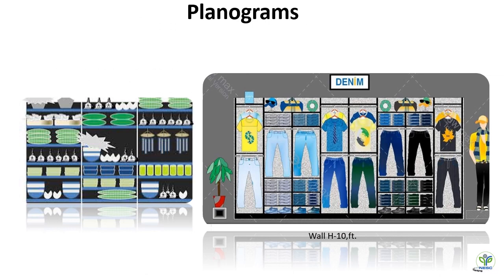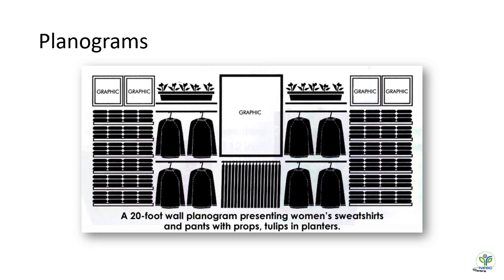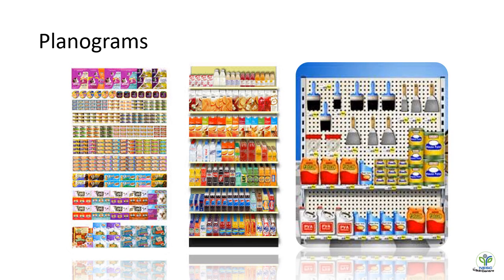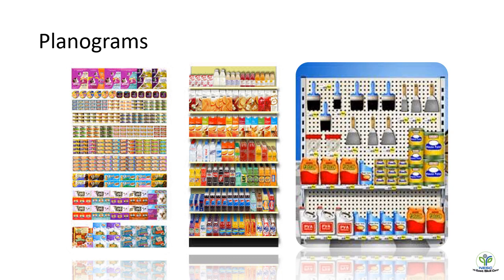Planogram | VM | Retail Service